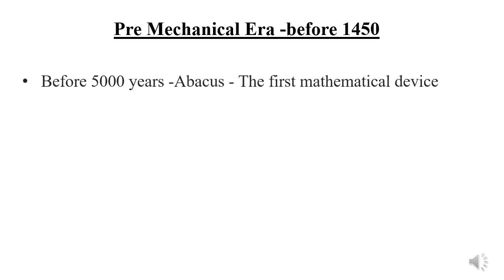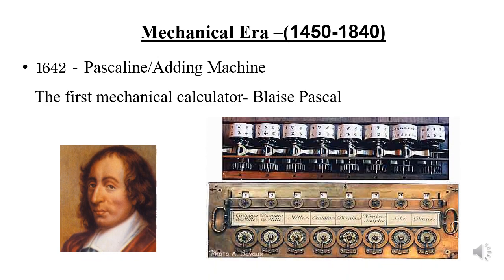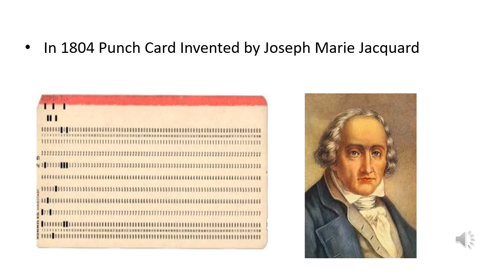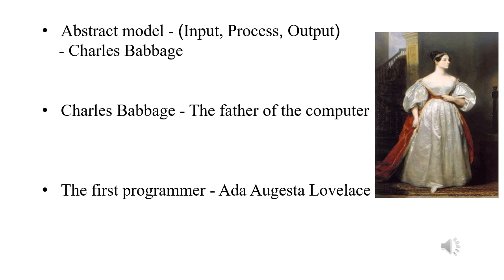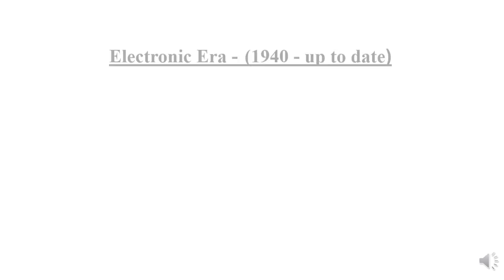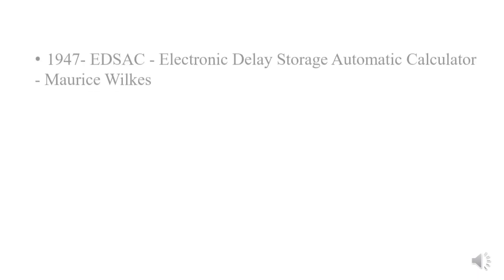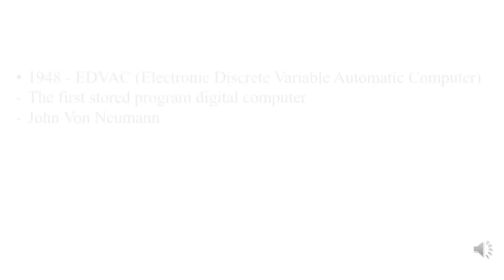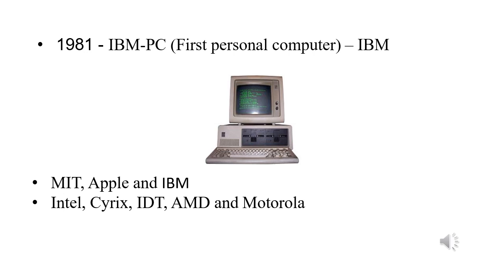AL ICT Revision English Medium - Lesson 2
AL ICT Revision